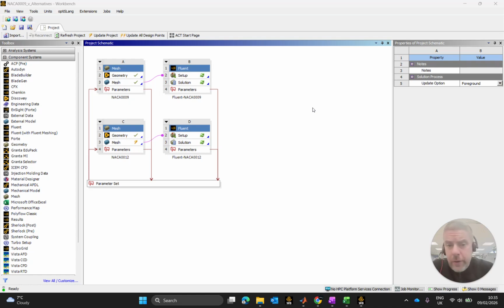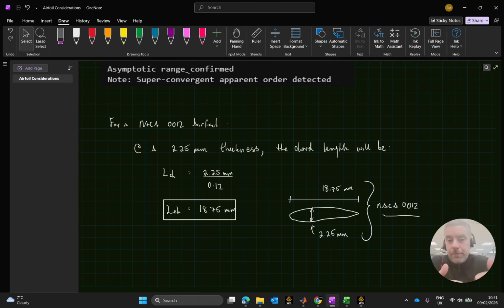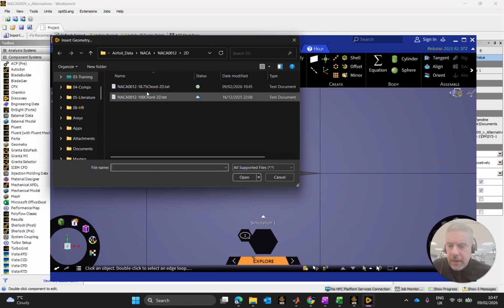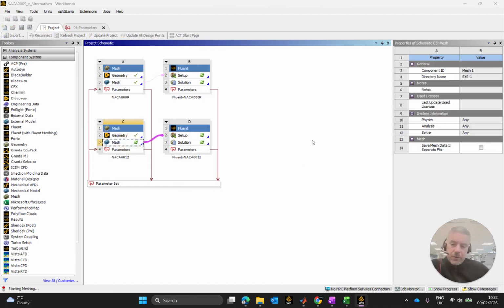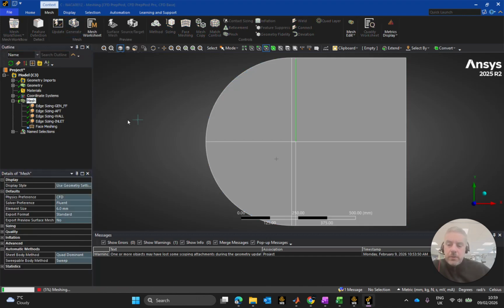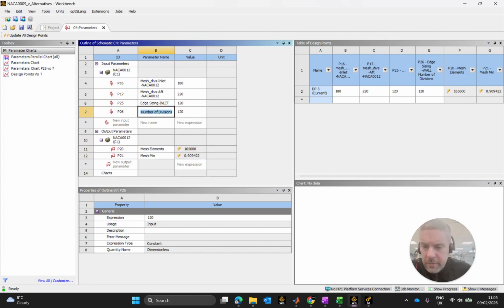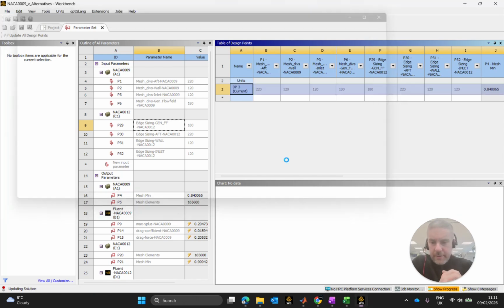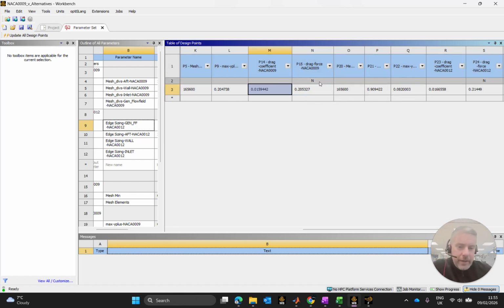STEM Racing Front Wing Airfoil - NACA0009vNACA0012-vid16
This video brings in the geometry for a NACA0012 airfoil, fits the existing mesh around it, sets up the Fluent solver, and solves the physics of the flow field with this alternate to the NACA0009 embedded in it.

Drag coefficient and drag force is compared for NACA0009 and NACA0012 at Re50000 and 0° AoA.